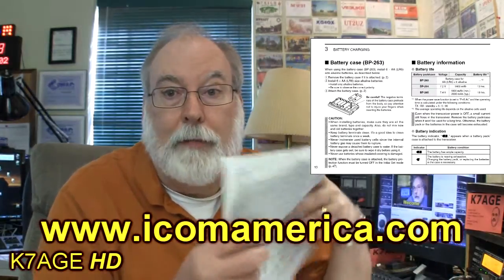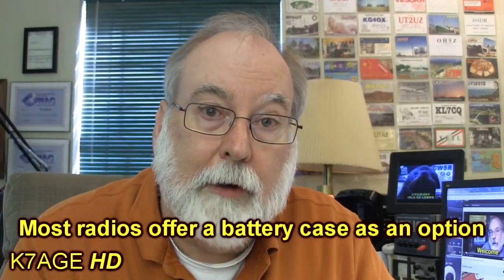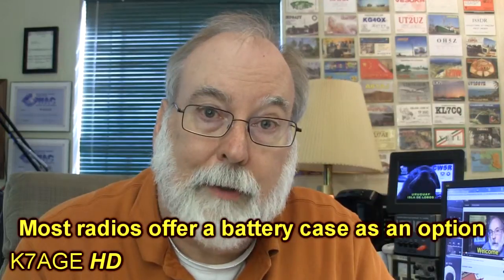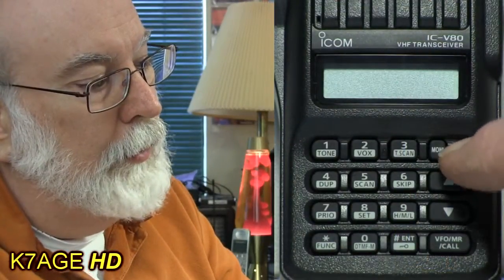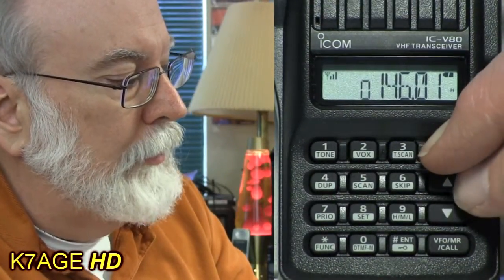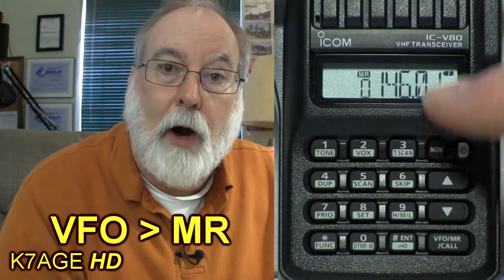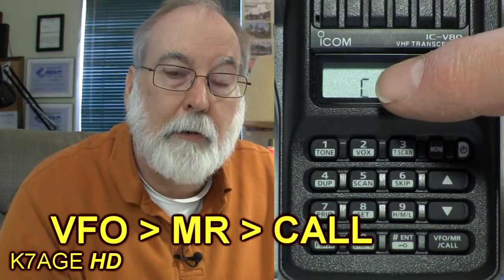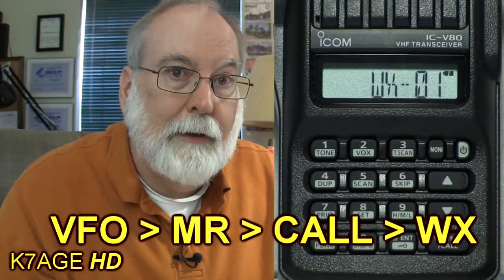Getting Started on 2 Meter FM, Part 2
Randy, K7AGE, discusses how to get on 2 Meter FM in this three part video series for new hams.